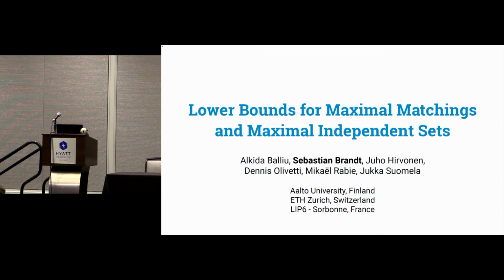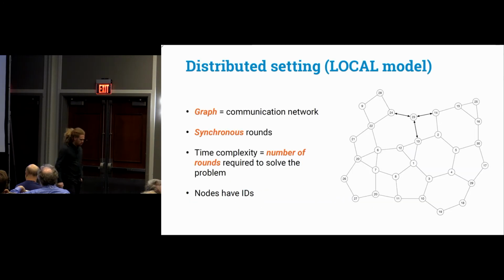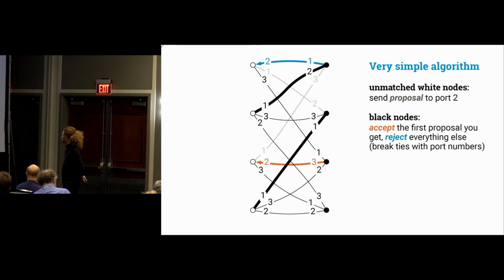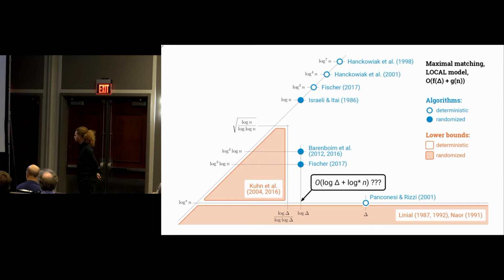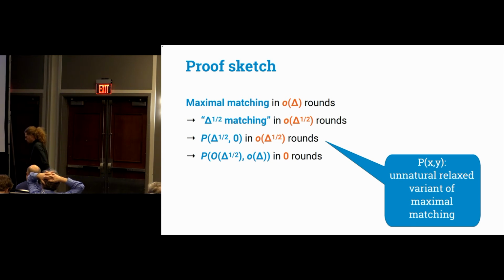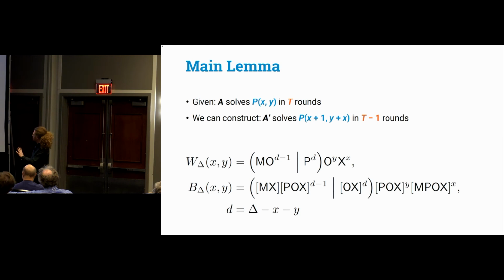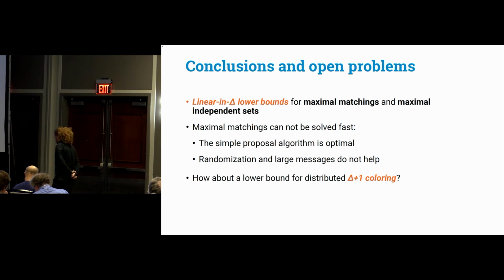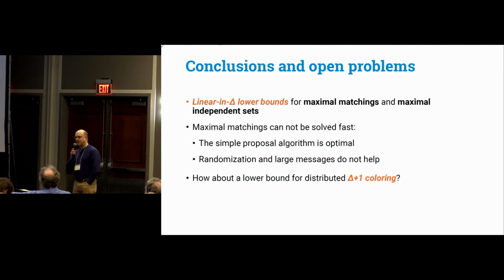Lower bounds for maximal matchings and maximal independent sets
Alkida Balliu, Sebastian Brandt, Juho Hirvonen, Dennis Olivetti, Mikaël Rabie, Jukka Suomela